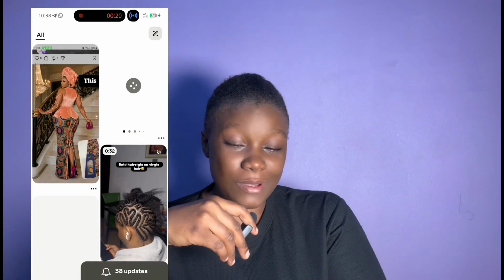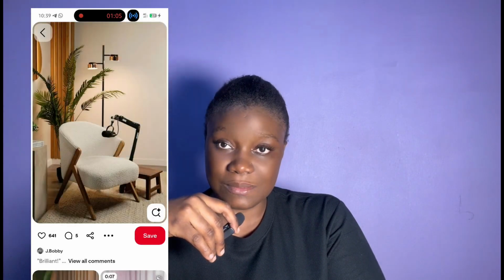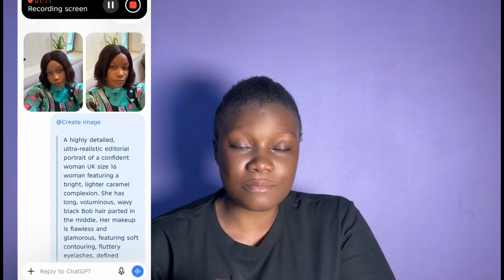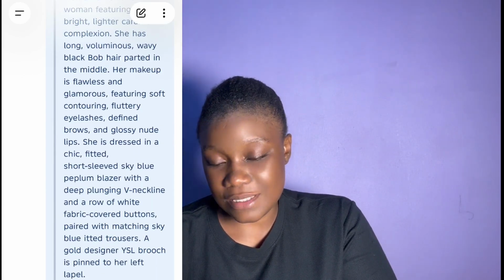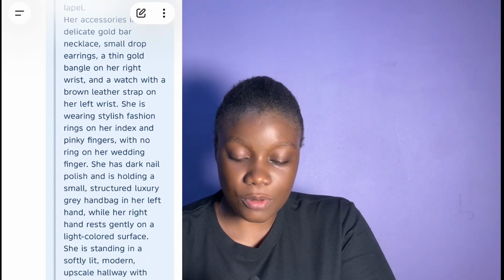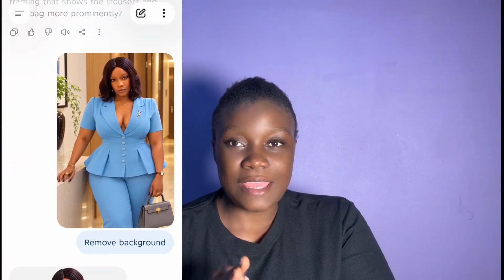How to Create an AI Podcast With Your Real Voice — 100% FREE | AI Tools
Want to create an AI podcast that looks real, sounds natural, and uses your own voice? In this video, I'll show you how to make a viral AI podcast video using AI without needing a complicated setup.

You'll learn how to create an AI podcast with your real voice, turn your ideas into an engaging video podcast, and use AI tools to create content faster and easier.

In this tutorial, you'll discover:

* How to create an AI podcast
* How to make an AI podcast video
* How to use your real voice with AI
* How to create realistic AI videos
* How AI avatars can be used for content creation
* AI tools for creating video content
* How to create engaging podcast-style content with AI

Whether you're a content creator, YouTuber, business owner, or someone exploring AI content creation, this workflow can help you create professional-looking podcast videos without a traditional podcast setup.

If you're looking for AI tools for YouTube, AI video creation tools, AI podcast ideas, or an easier way to create video content, this tutorial is for you.